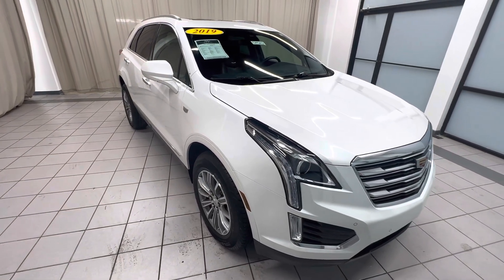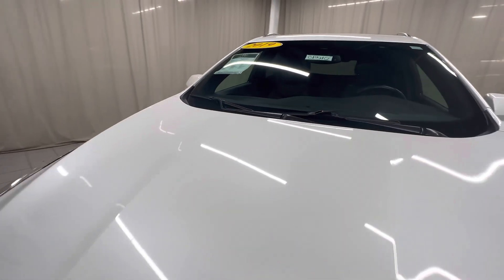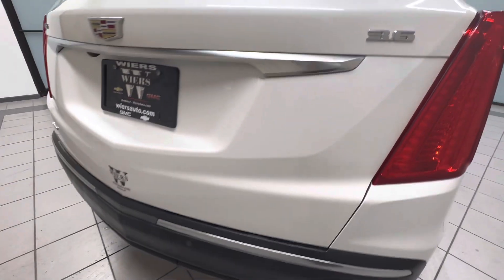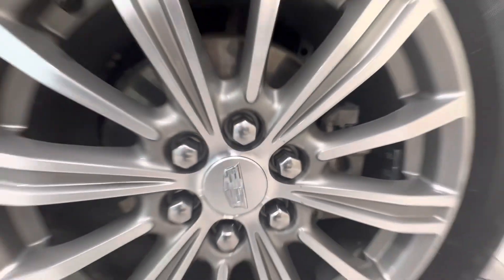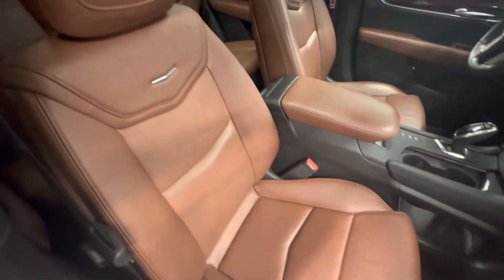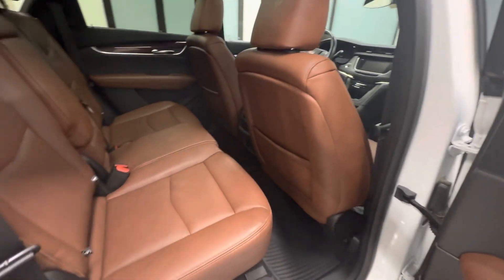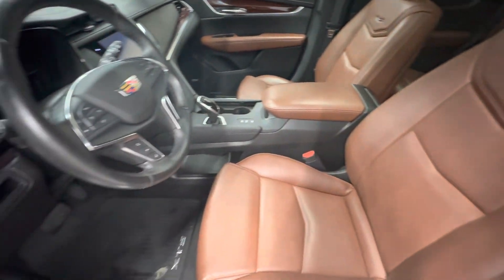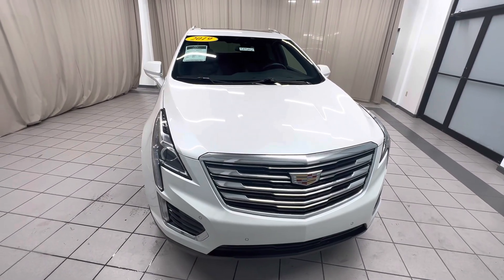CP510 - 2019 Cadillac XT5 Luxury